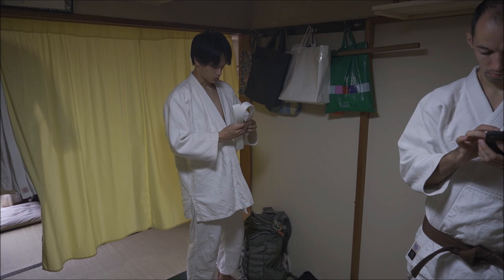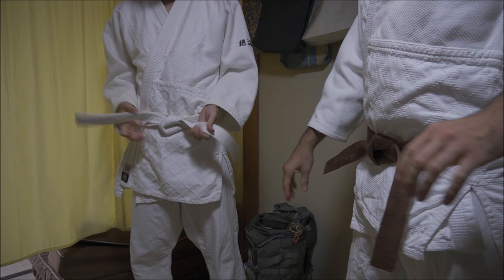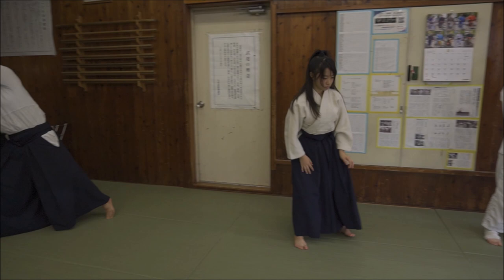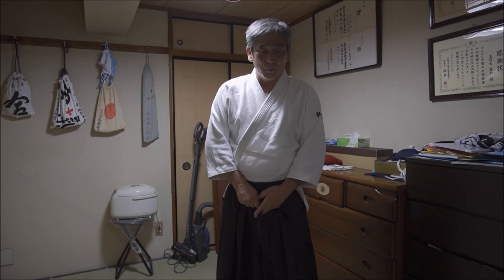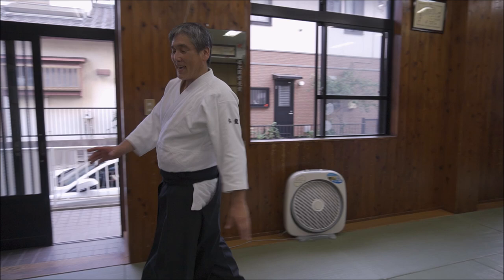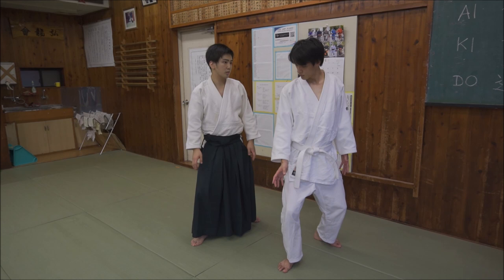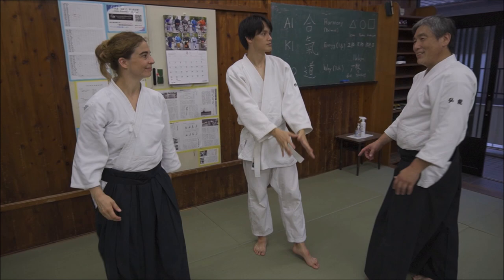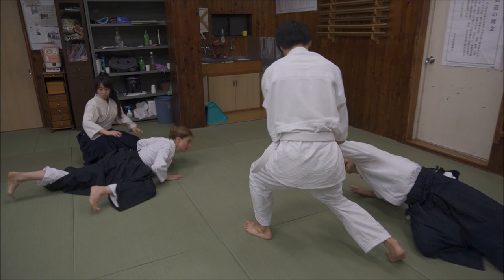My Aikido Life Episode 2 - The First Lesson of Aikido (Ikkyo)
Filmed at Meishinkan Koryukai Dojo, Chiba with the cooperation of Saotome Shigeo Shihan.

EXCLUSIVE FOR YOU!